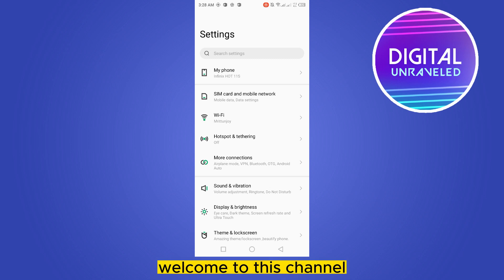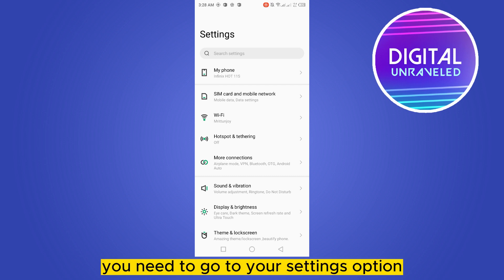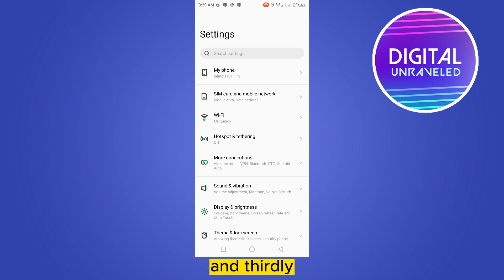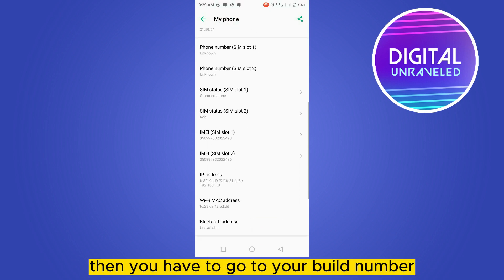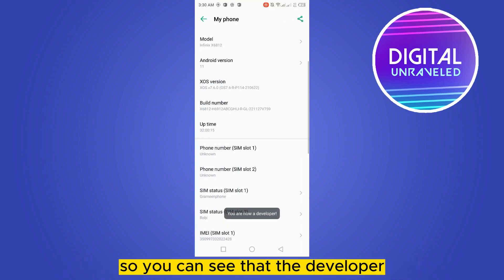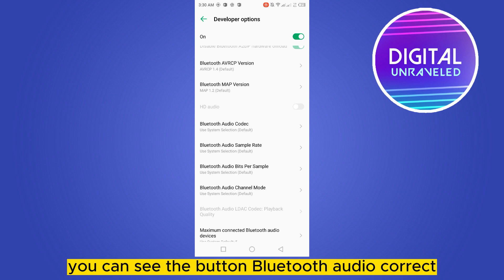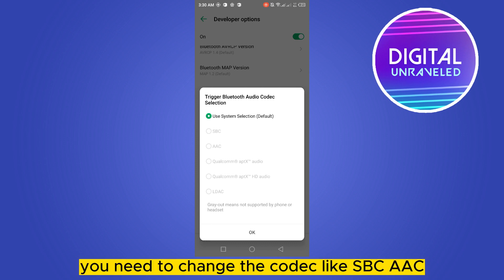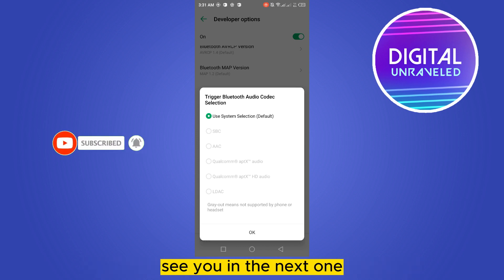How To Fix Bluetooth Headphones Delay Android (Easy)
Learn How To Fix Bluetooth Headphones Delay Android